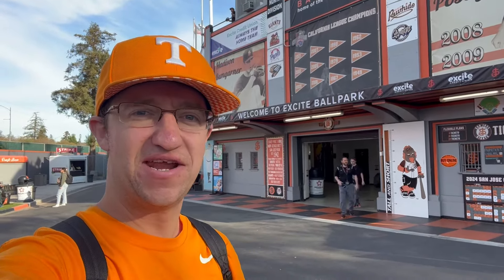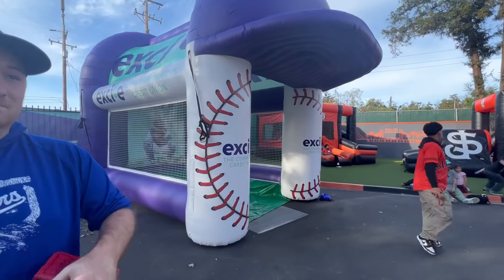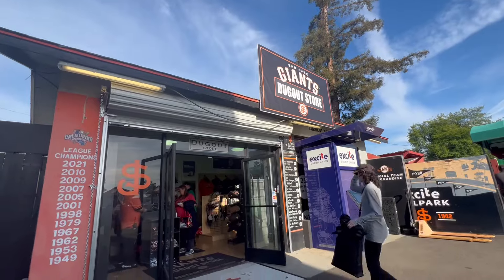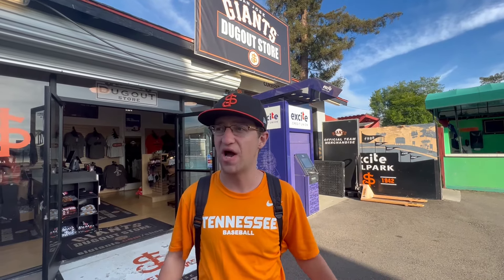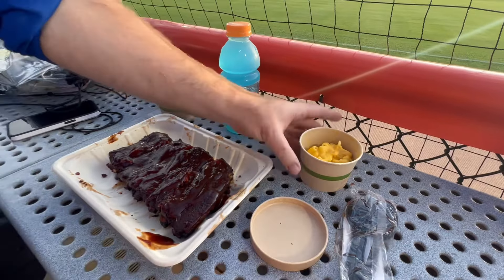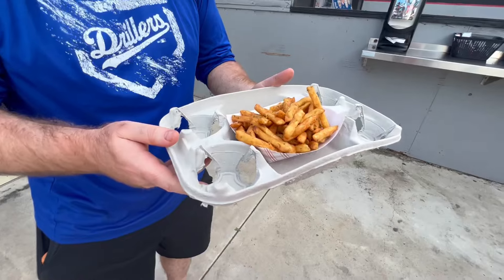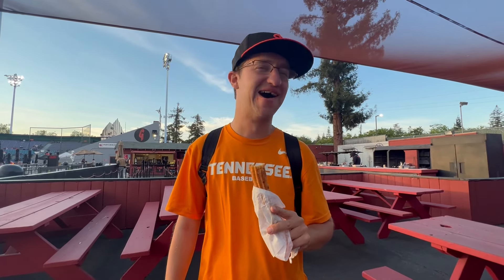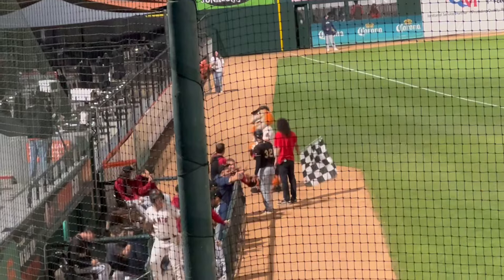San Jose Giants Ballpark review!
We travel to San Jose for a San Jose Giants game at Excite Ballpark! The Single-A team of the San Francisco Giants. This is my 25/119 milb parks.

Follow max @BallParkAdventures on YouTube/TikTok and Instagram.

Follow me @BallParkExplore here on YouTube/TikTok and Instagram